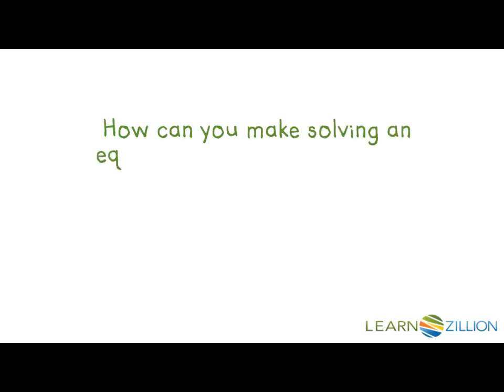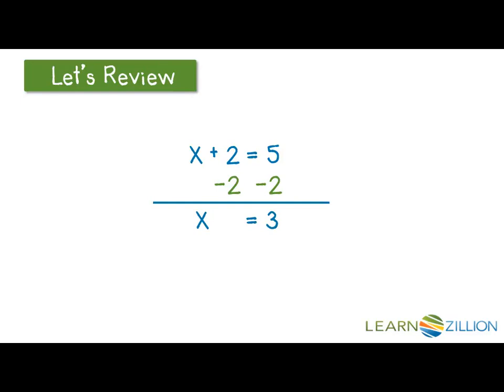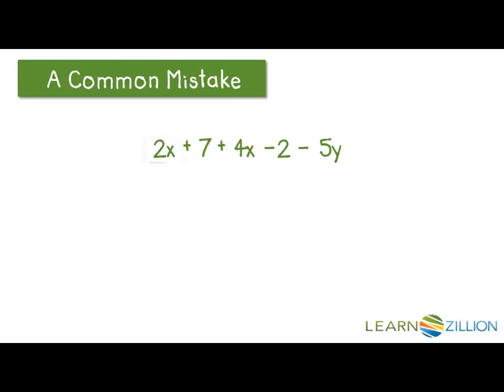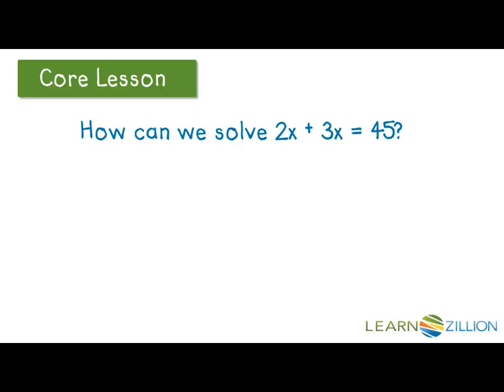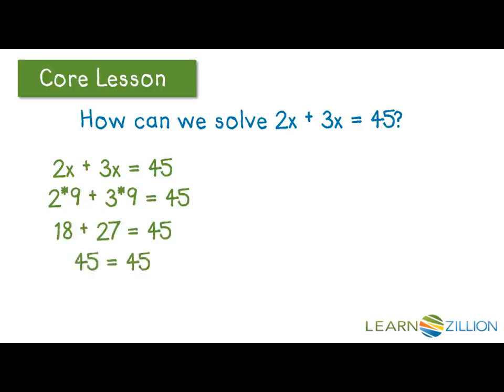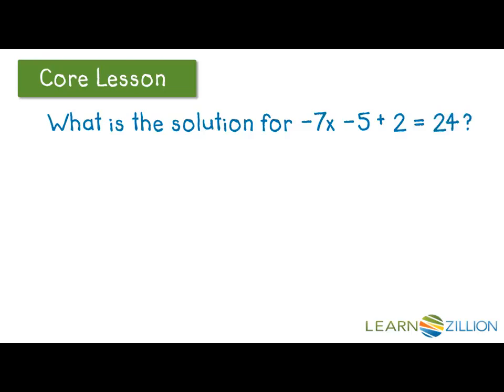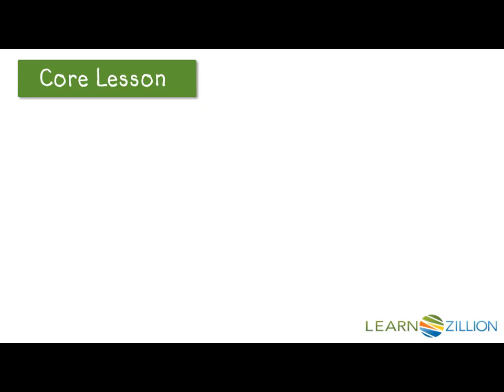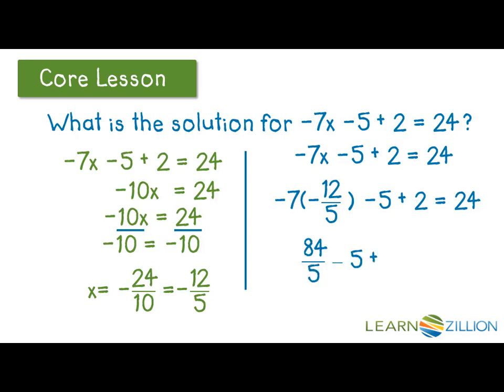Solve linear equations by combining like terms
In this lesson you will learn to solve equations by combining like terms.

ADDITIONAL MATERIALS

STANDARDS

CCSS.8.EE.C.7.b Solve linear equations with rational number coefficients, including equations whose solutions require expanding expressions using the distributive property and collecting like terms.

TEKS.8.8.C model and solve one-variable equations with variables on both sides of the equal sign that represent mathematical and real-world problems using rational number coefficients and constants; and

TEKS.6.7.D generate equivalent expressions using the properties of operations: inverse, identity, commutative, associative, and distributive properties.

TEKS.6.10.A model and solve one-variable, one-step equations and inequalities that represent problems, including geometric concepts; and

TEKS.A1.5.A solve linear equations in one variable, including those for which the application of the distributive property is necessary and for which variables are included on both sides;

TEKS.7.11.A model and solve one-variable, two-step equations and inequalities;

IN.8.AF.1 Solve linear equations with rational number coefficients fluently, including equations whose solutions require expanding expressions using the distributive property and collecting like terms. Represent real-world problems using linear equations and inequalities in one variable and solve such problems.

VA.EI.A.4.c literal equations for a specified variable;

VA.PFA.7.12 The student will solve two-step linear equations in one variable, including practical problems that require the solution of a two-step linear equation in one variable.

VA.PFA.8.17 The student will solve multistep linear equations in one variable with the variable on one or both sides of the equation, including practical problems that require the solution of a multistep linear equation in one variable.

VA.PFA.8.16.e make connections between and among representations of a linear function using verbal descriptions, tables, equations, and graphs.

VA.PFA.6.13 The student will solve one-step linear equations in one variable, including practical problems that require the solution of a one-step linear equation in one variable.